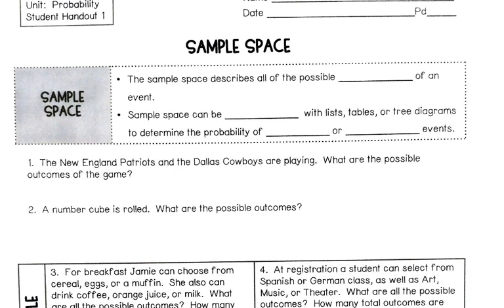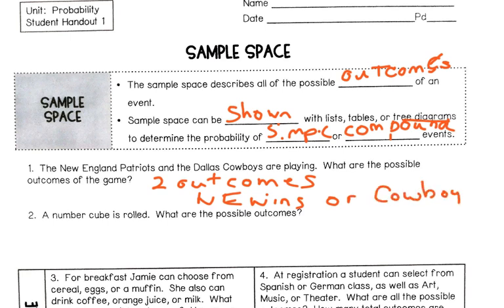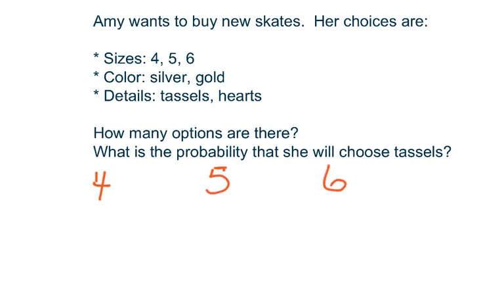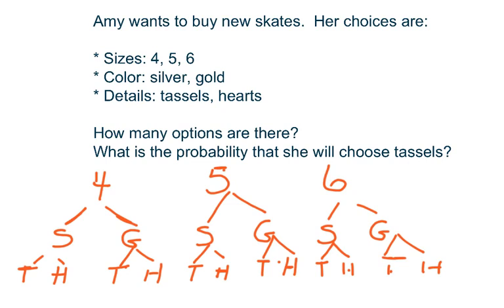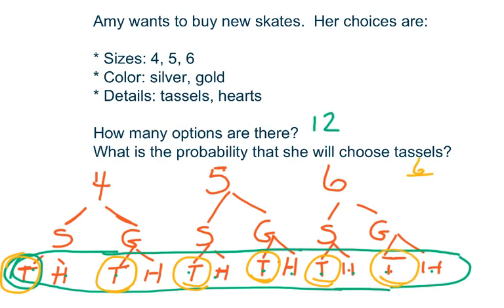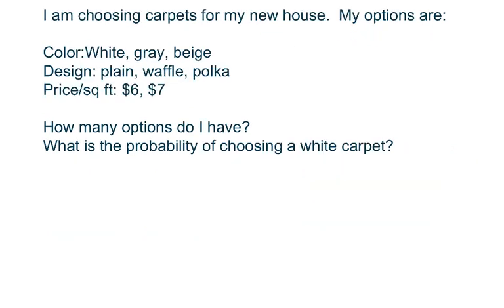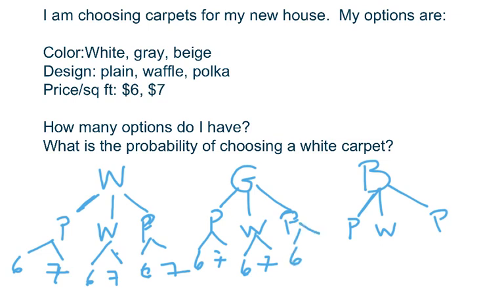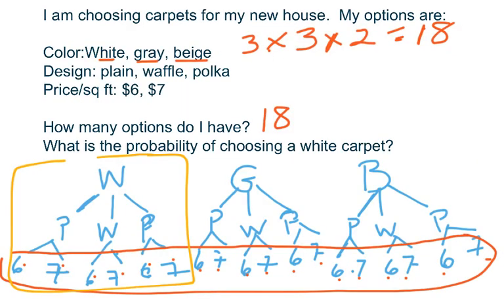Sample Space And Tree Diagrams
Tutorial on sample space and tree diagrams for 7th grade probability